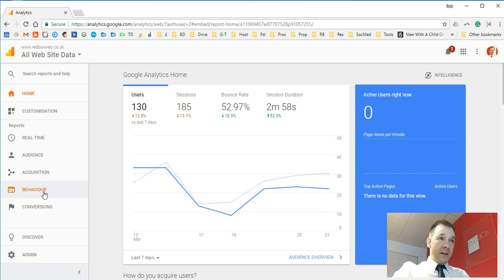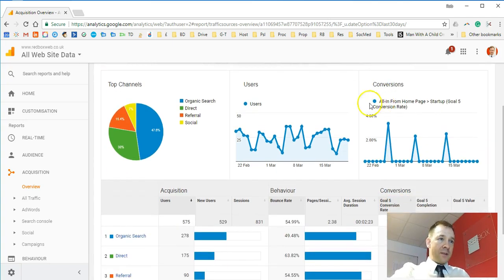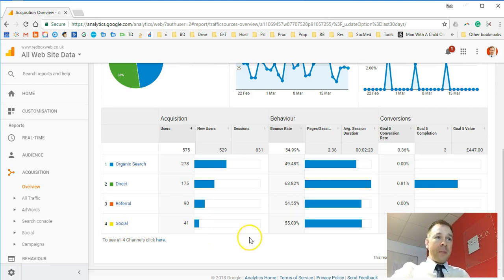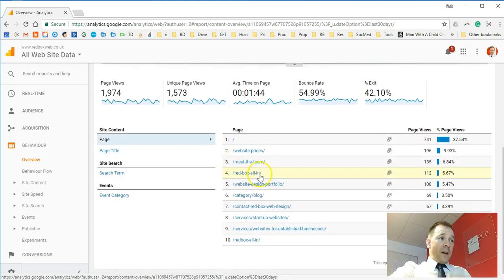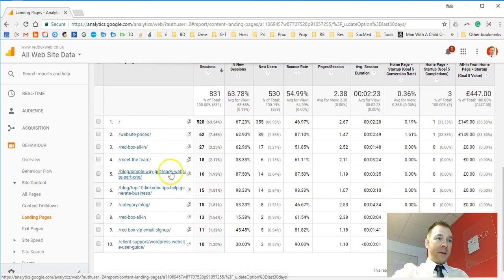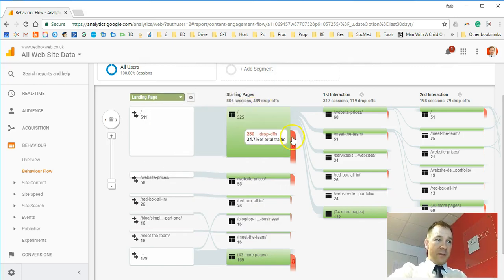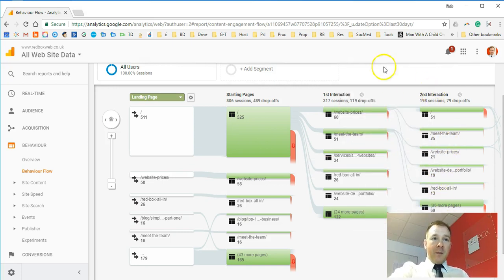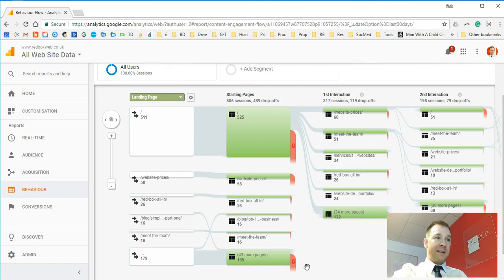A Quick overview to Google Analytics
In this 10 minute video, we give you a quick overview to reading some of the key data within Google Analytics. We'll show you how to analyse how people are using your website and what to focus on first when doing your next site update.

For more information about Red Box Web Design in Stafford,